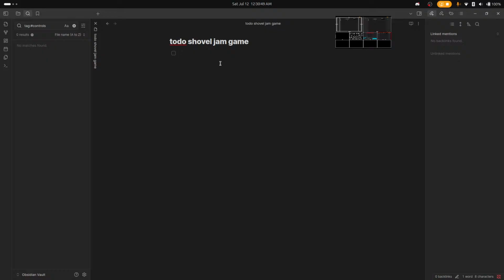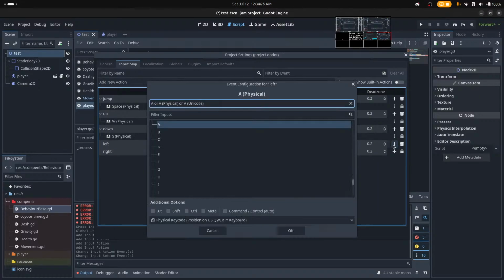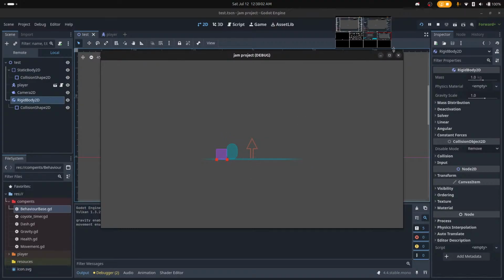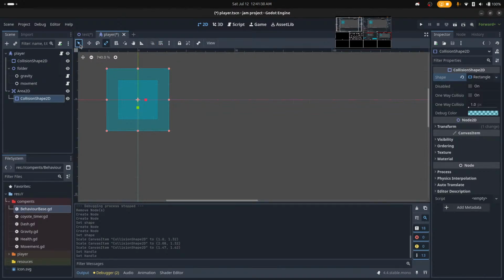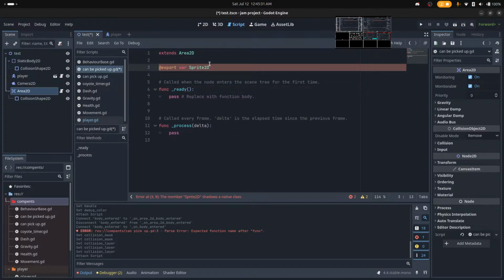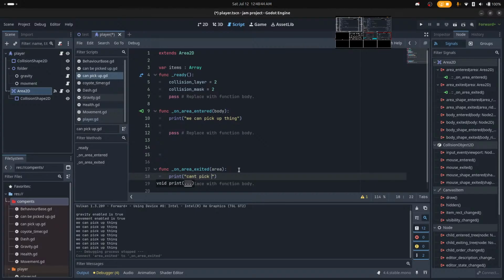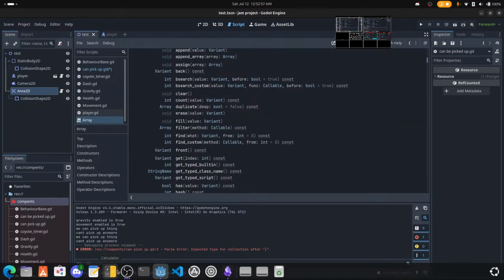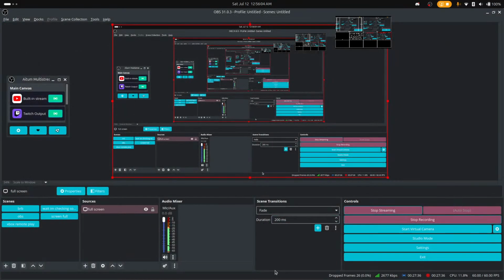shovel jam start day code plan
a game dev secrate about... wait im not quilifed for that sentence